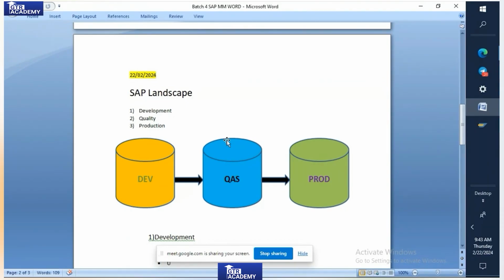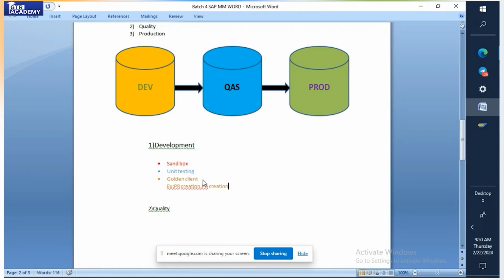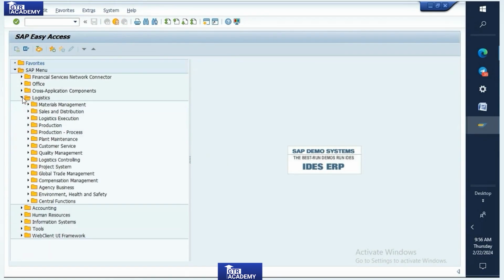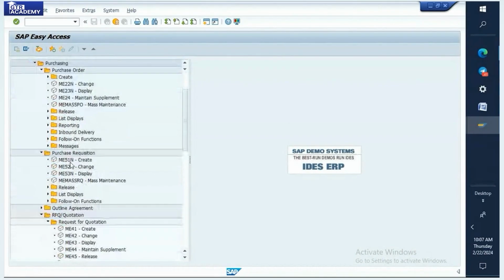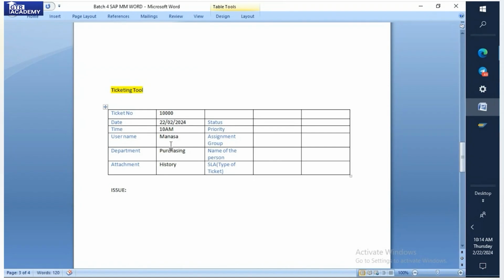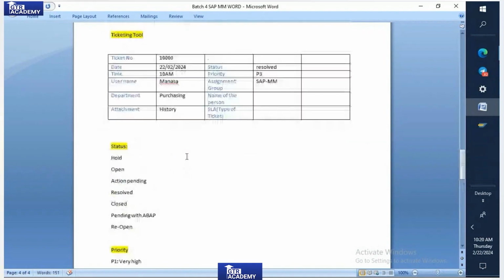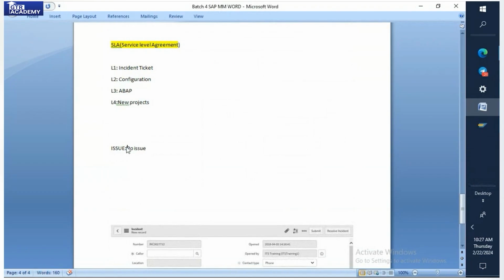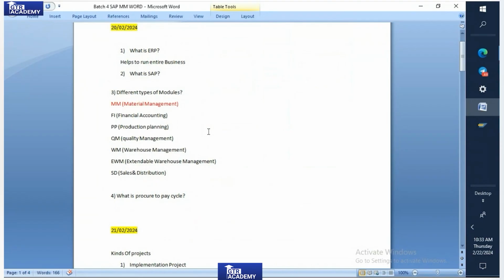Session 3 SAP Landscape Overview And Ticketing Tools